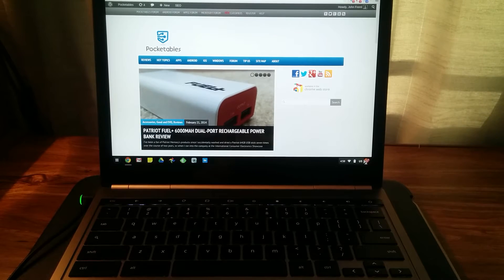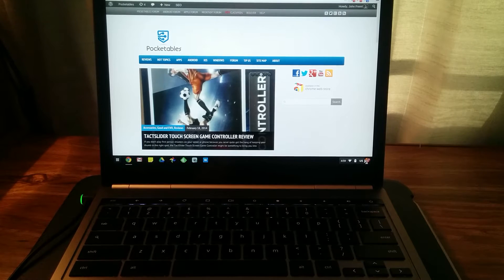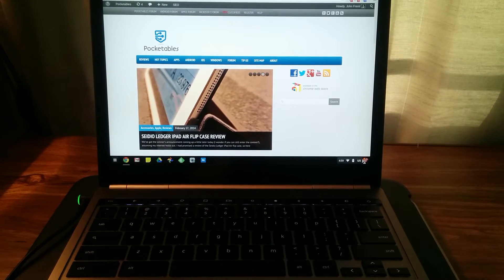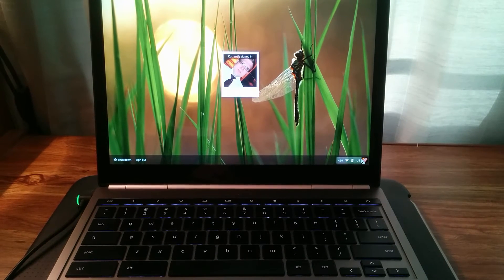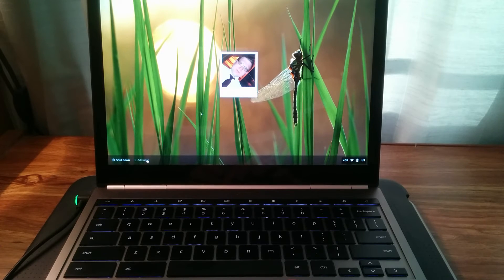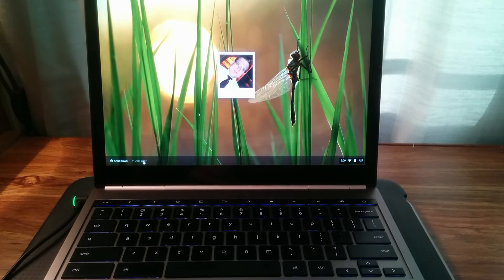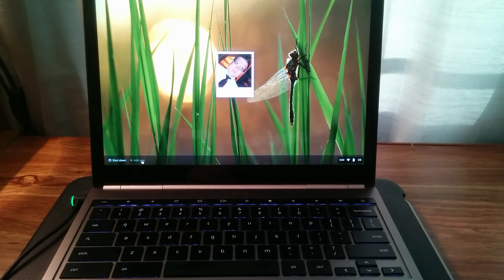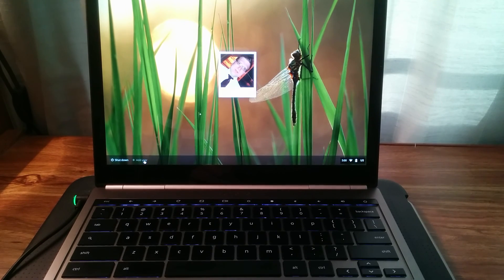Chromebook tip: Use the power button to log off - Pocketables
Leave a comment on the corresponding post on Pocketables: